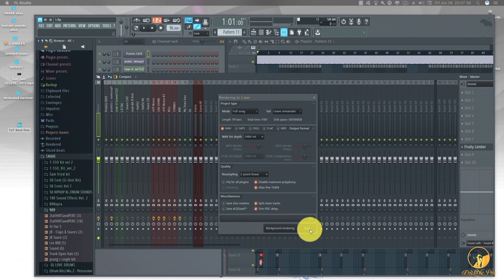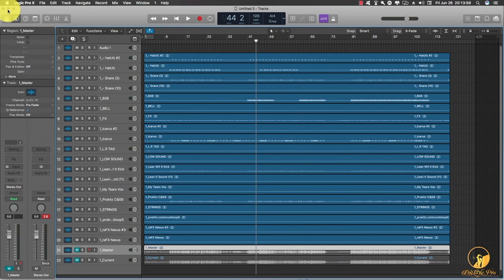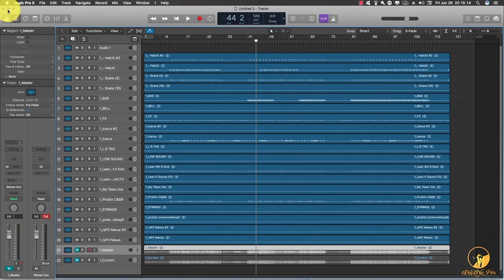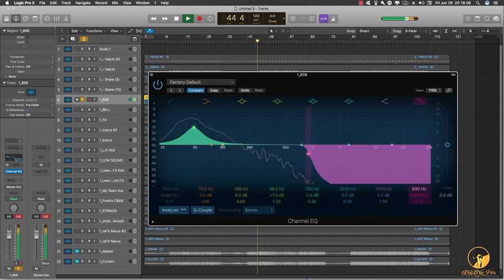After Making A Beat(part2)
After Making A Beat, in Fl Studio these are the things you need to pay attention too, before further steps….

Hey lovely artists, Love Records Sound Studio’s is offering it services at a very cheap price.
Book now. & find out about Black Friday special 😝.

From:
*Beatz
*Recording
*Mixing
*Mastering
*Stem_Mastering
*Radio Jingles
*Sound Tracks for movies 🎥

Book now and secure your availability.

Yours brought to by
Love Records Sound ☺️